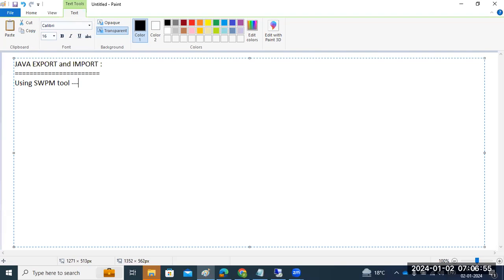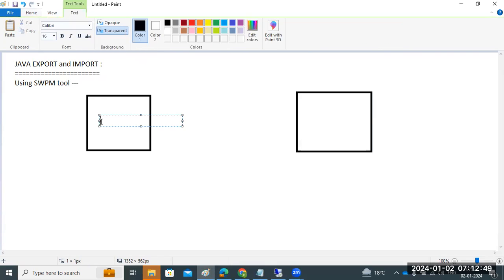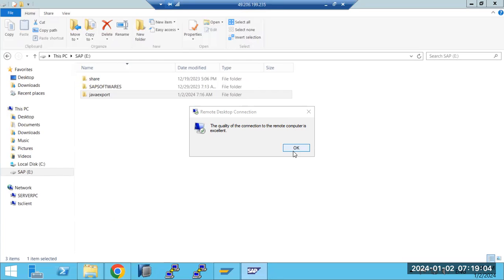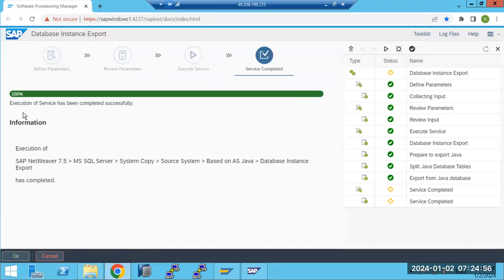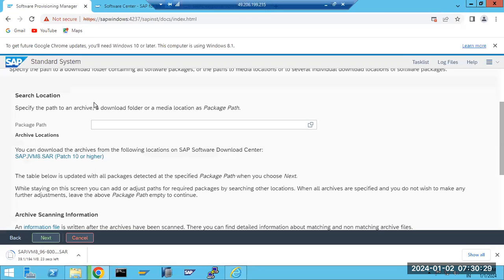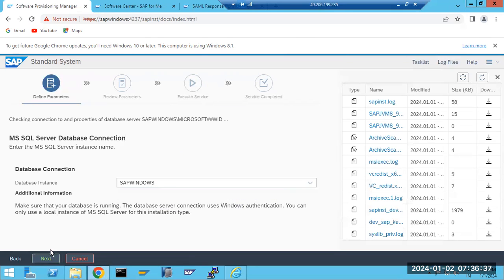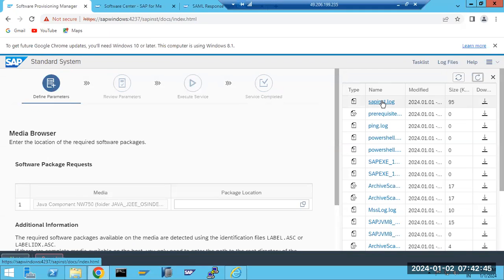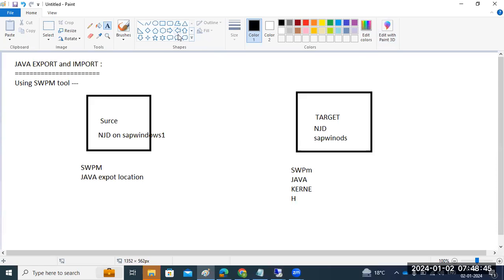SAP NetWeaver JAVA MIGRATION (LOAD BASED)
SAP BASIS

The system copy procedures described  consist of two phases:
1. Export of the source system's database content.
2. Installation of the target system using the source system's database content exported in the previous step.
The target system installation consists of both the target database and target instance/application server
installations.